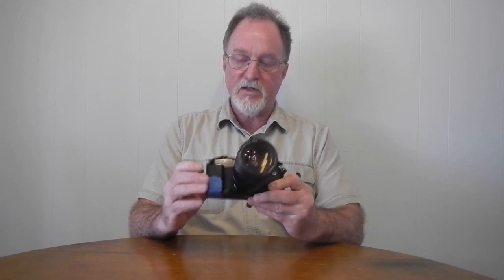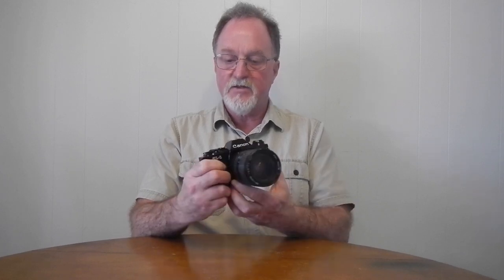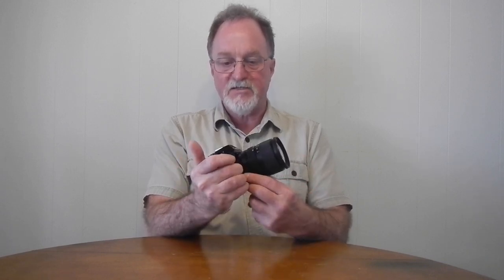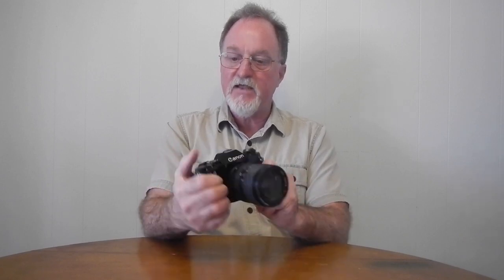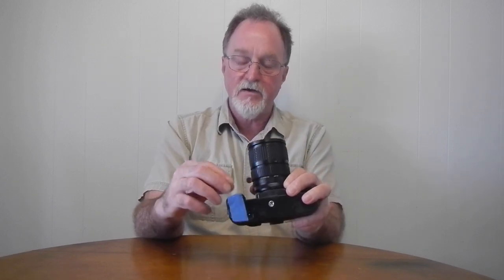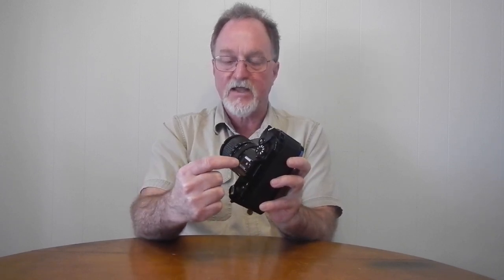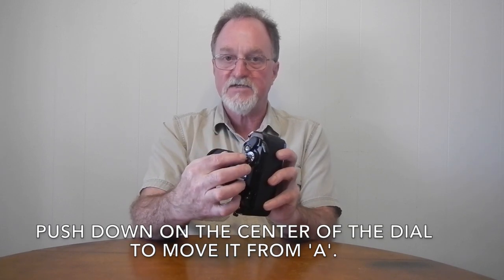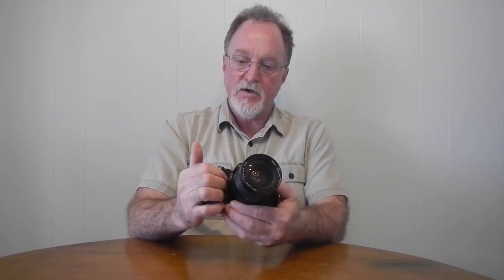52 Cameras: Canon AL-1 QF